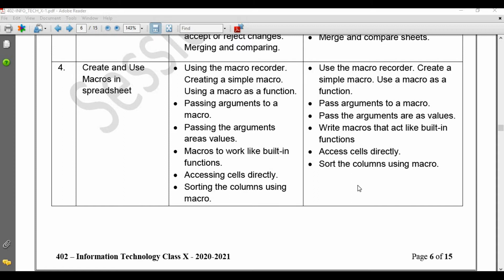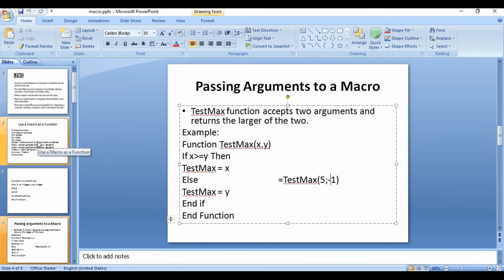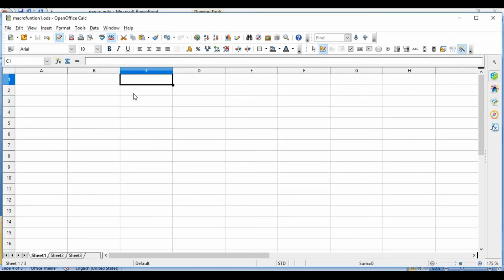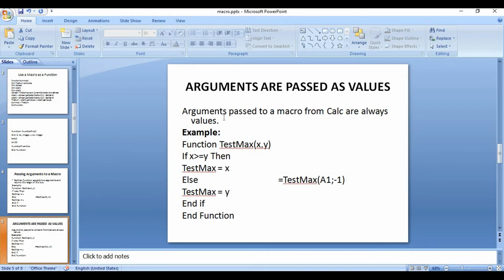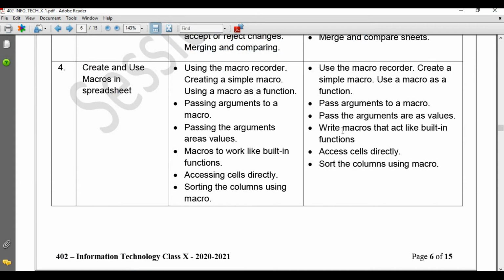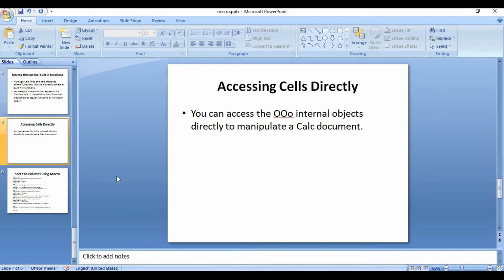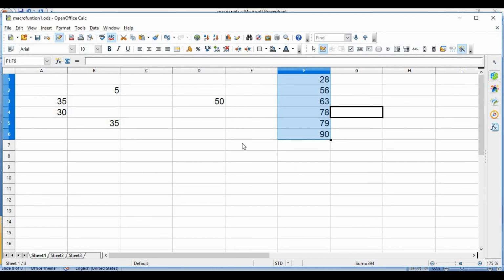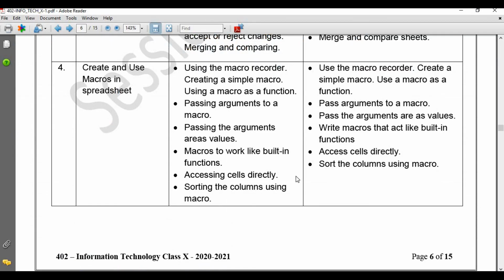Create and Use Macros in Spreadsheet Part 3 | Class X | Session 4 | Electrionic Spreadsheet Advance